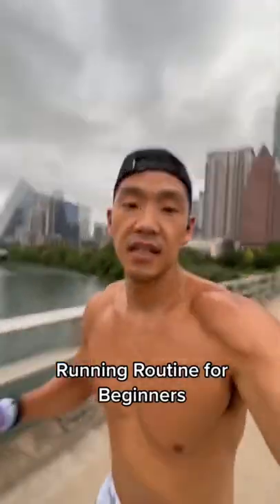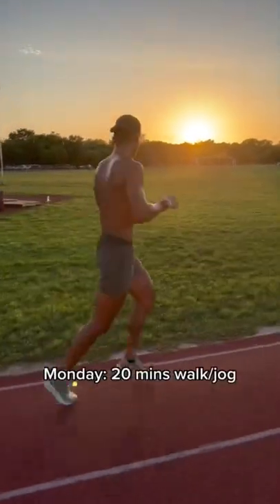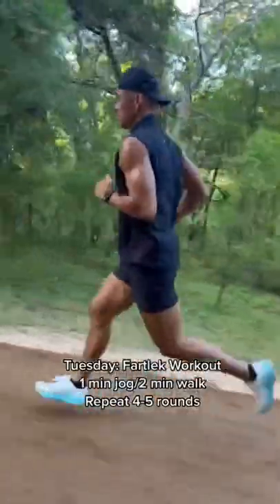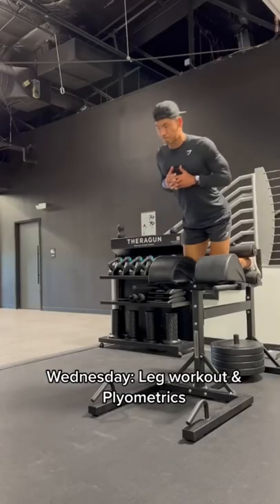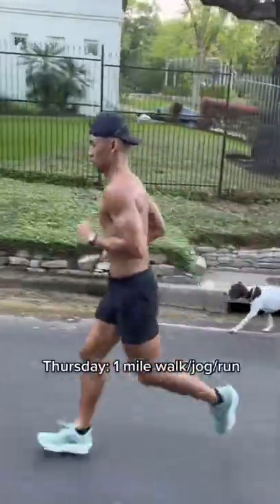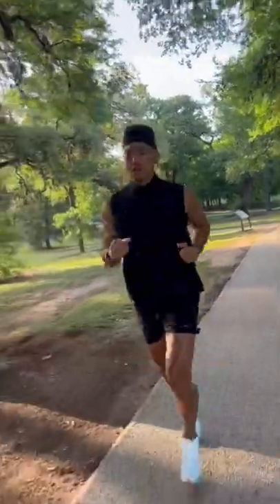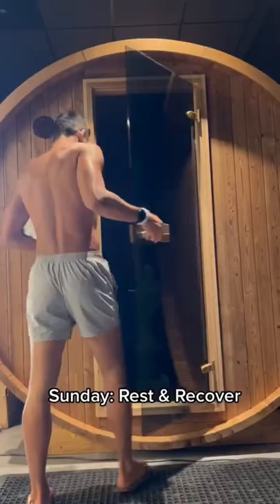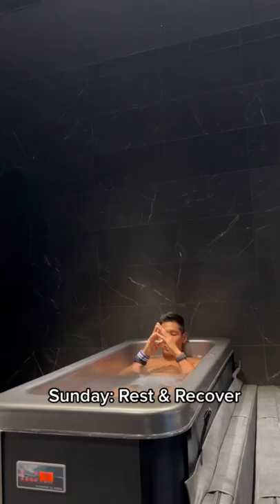Running Routine for Beginners